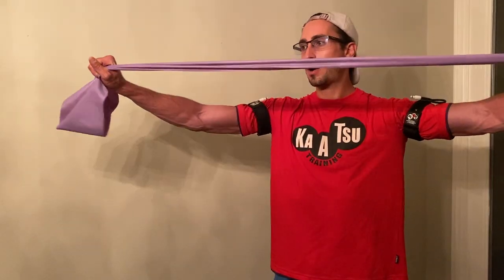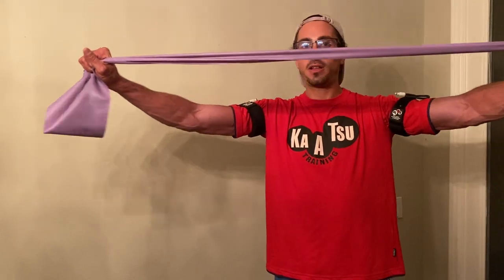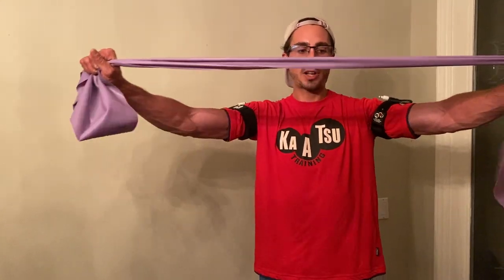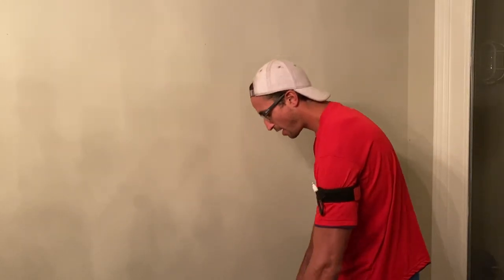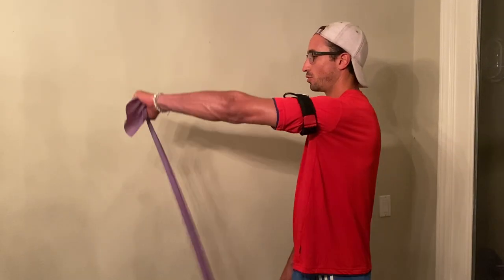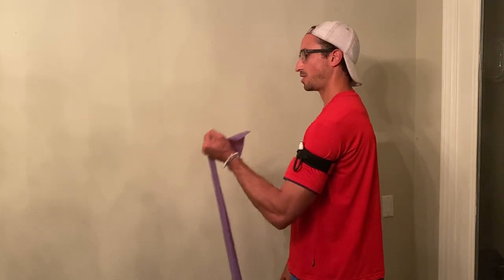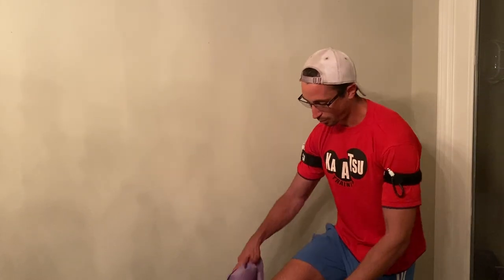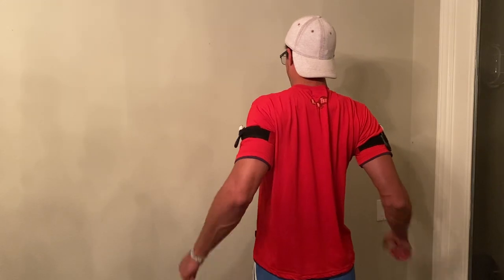KAATSU Master Specialist David Tawil Disconnects from the KAATSU Cycle 2.0​ to do KAATSU Training